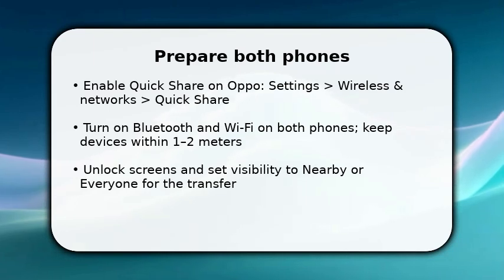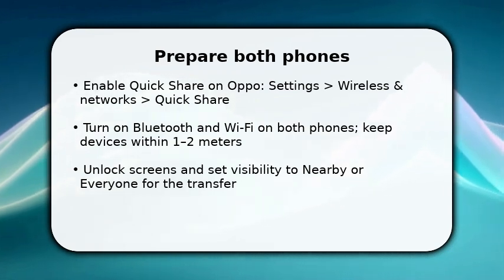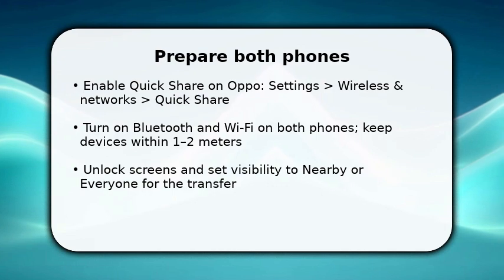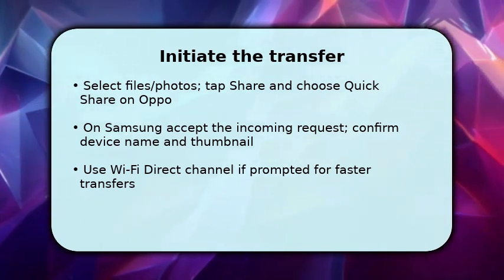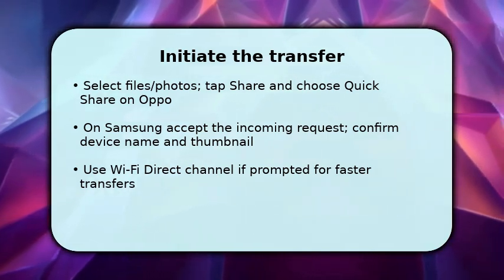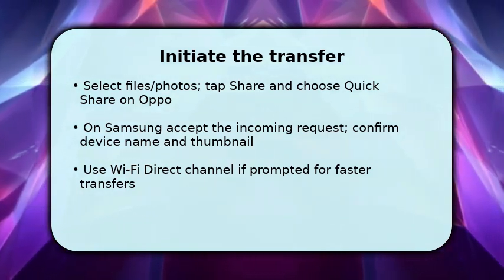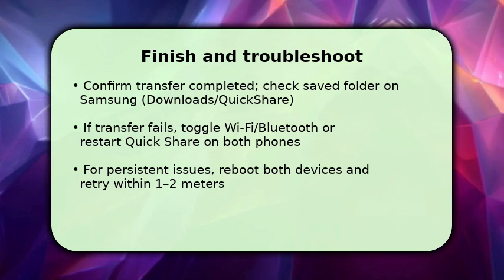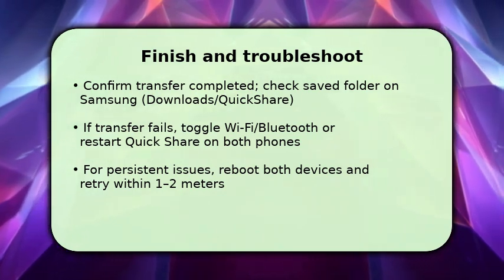How to Use Quick Share Oppo to Samsung - Step by Step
Learn the quick and easy steps to share your screen on Oppo devices using Quick Share. This video guide provides a clear, step-bythy process for both Android users with Samsung phones as well.

Quick Share, Oppo Screen Sharing, Share Your Screen, Android Device Tutorial, Samsung Compatibility Guide, Using Quick Share on Opposite Devices, Screen Casting Techniques for Phones, How to Connect Phone with TV via Oppo, Quick Share Functionality Explained, Oppo and Samsung Screen Sharing Troubleshooting